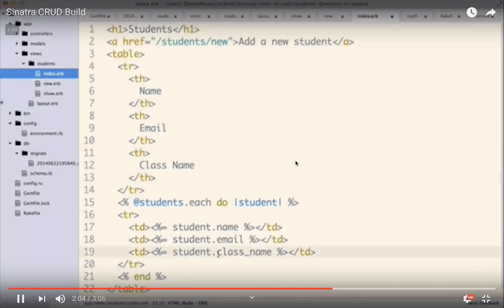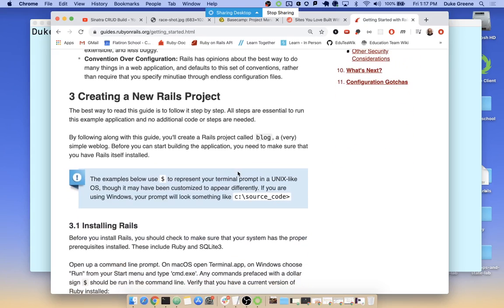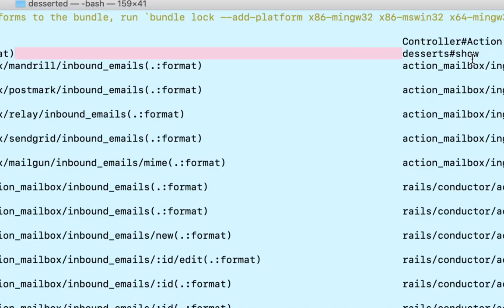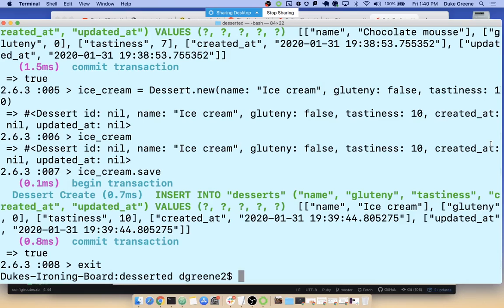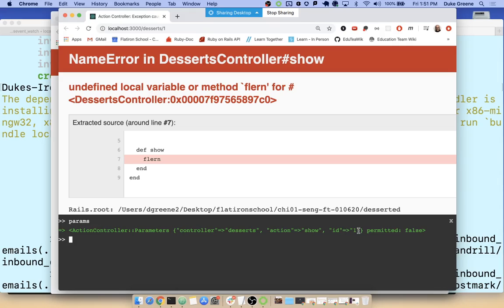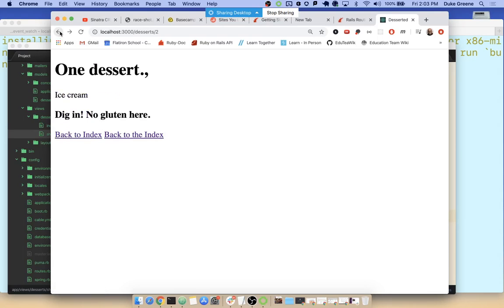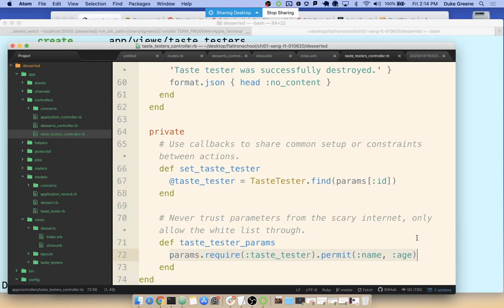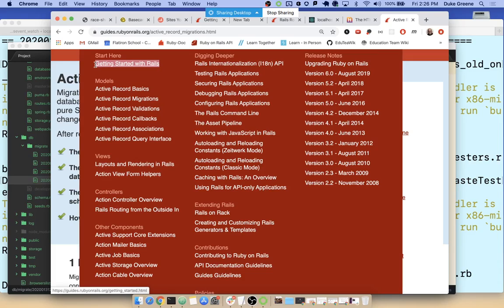chi01-seng-ft-010620 Intro to Rails